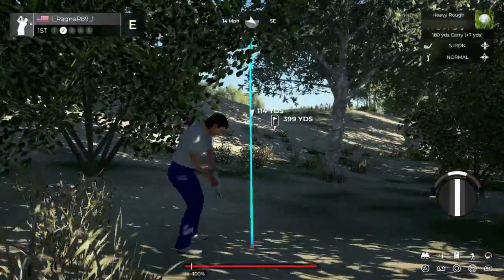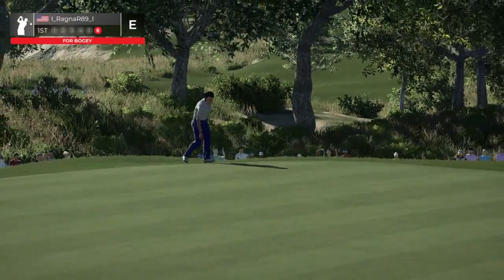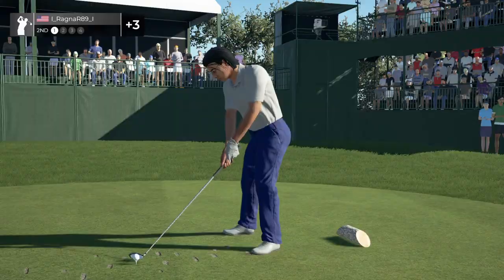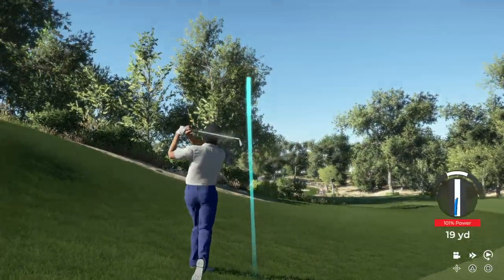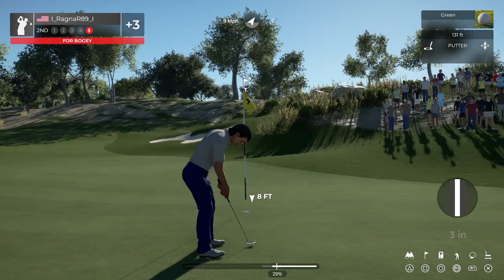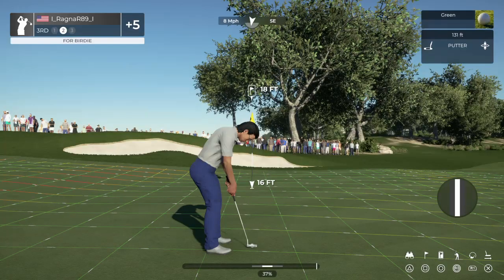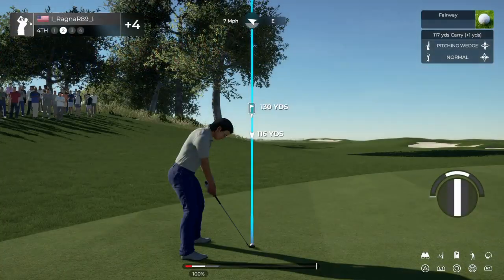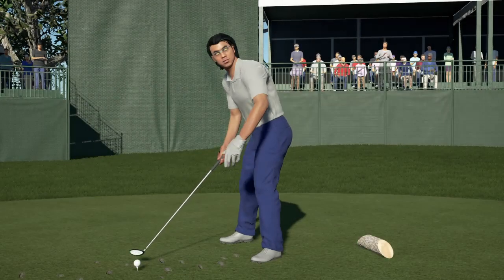PGA TOUR 2K21_20220412200346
Deep put